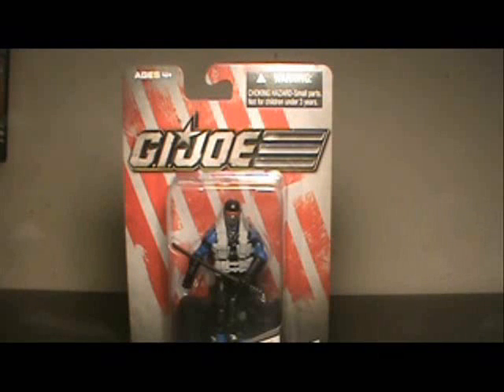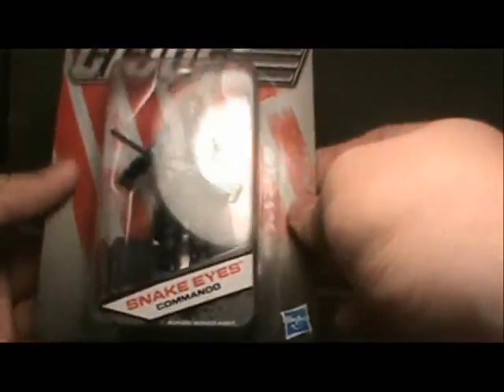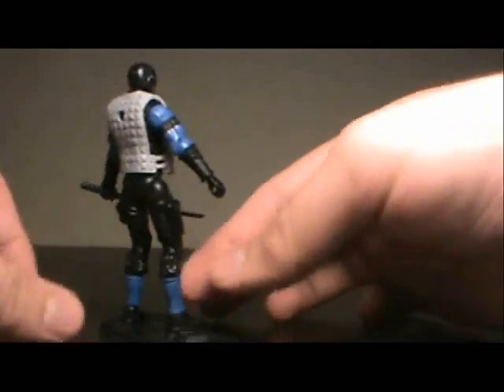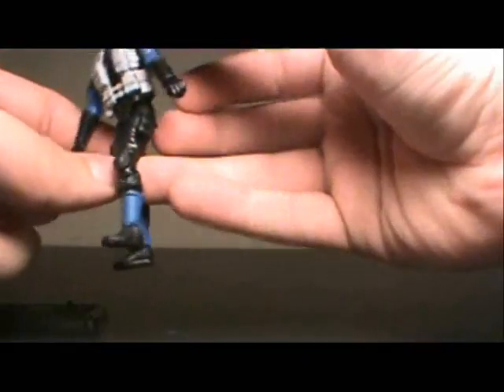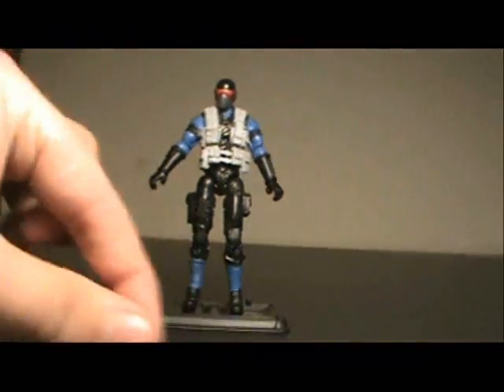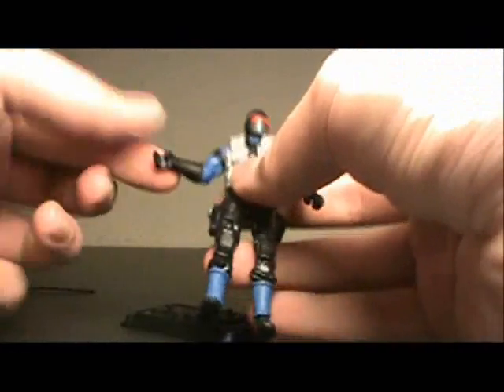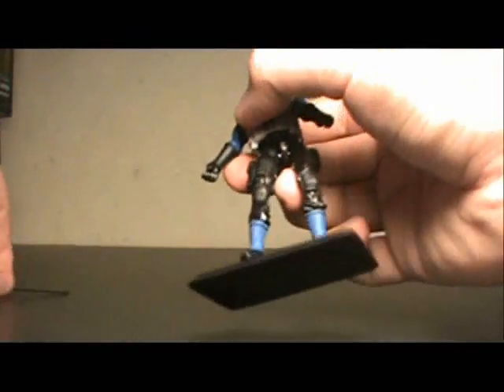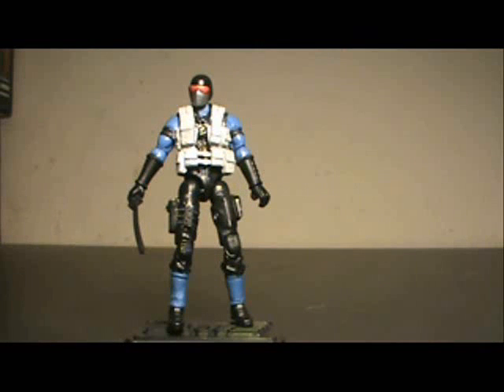Dollar General G.I. Joe Snake Eyes figure review